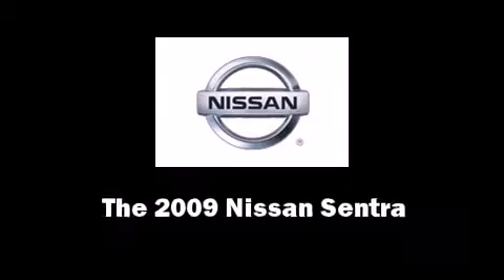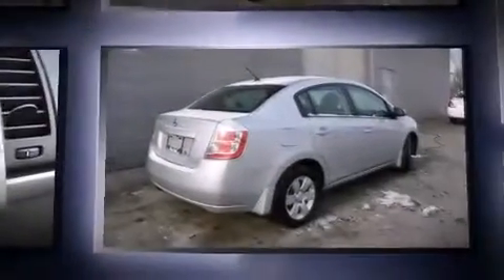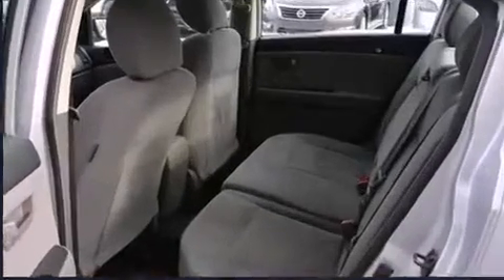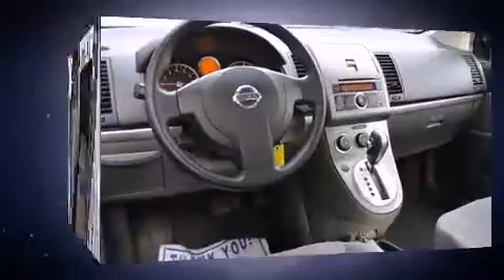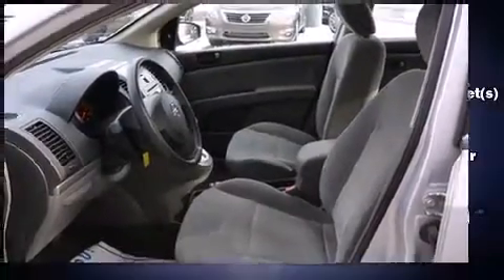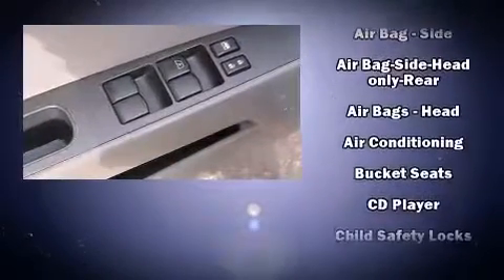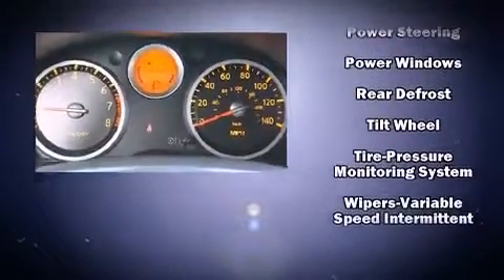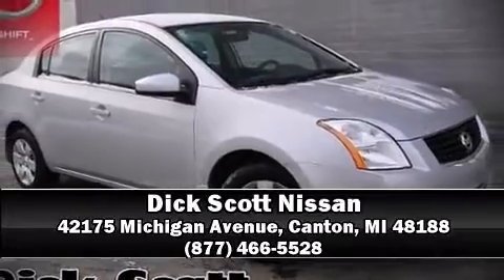2009 Nissan Sentra I4 CVT 2.0 FE+ in Canton, MI 48188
Experience driving perfection in the 2009 Nissan Sentra. This 4 door, 5 passenger sedan has not yet reached the 50,000 mile mark! It features a front-wheel-drive platform, an automatic transmission, and a 2 liter 4 cylinder engine. Nissan prioritized practicality, efficiency, and style by including: 1-touch window functionality, a tachometer, variably intermittent wipers, front bucket seats, tilt steering wheel, power windows, and much more. Audio features include a CD player with AM/FM radio, and 4 speakers, providing excellent sound throughout the cabin. Nissan ensures the safety and security of its passengers with equipment such as: Anti-whiplash front head restraints, ignition disabling, and side curtain airbags provide roll-over protection. A Carfax history report indicates just one previous owner. Our team is professional, and we offer a no-pressure environment. We'd be happy to answer any questions that you may have. Stop in and take a test drive!